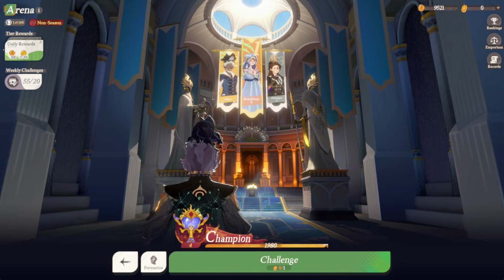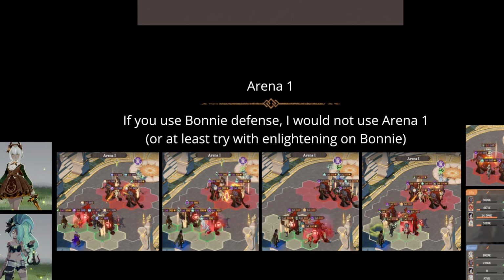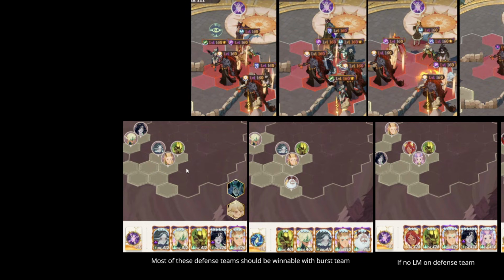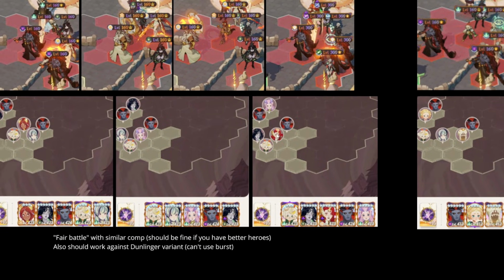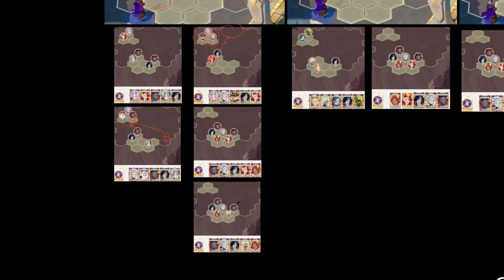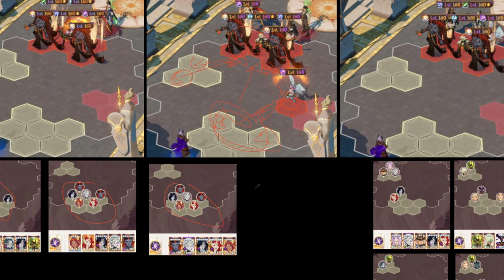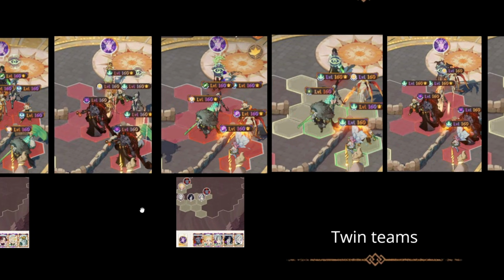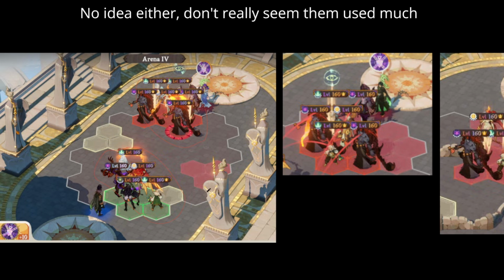Arena Defense & Attack Teams - Top 20 Meta January [AFK Journey]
These are normal Arena defense & attack team examples based on what people are using on my server and some other servers. I will mostly talk about Bonnie related teams, because she is the most used hero currently, but I also mention some other teams that don't use her.

00:00 Intro
00:49 Bonnie team overview
06:41 Arena I examples
10:31 Arena I clip
13:00 Arena III examples
15:55 Arena III clips
17:05 More Arena III clips
23:00 Arena IV examples
29:30 Arena IV clips
32:00 Other Arena IV teams
38:38 More Arena IV clips
42:00 Other team examples
44:25 Talking about Twins
48:14 Talking about Dionel
49:50 Harak

Google Document with the team images that I showed in this video